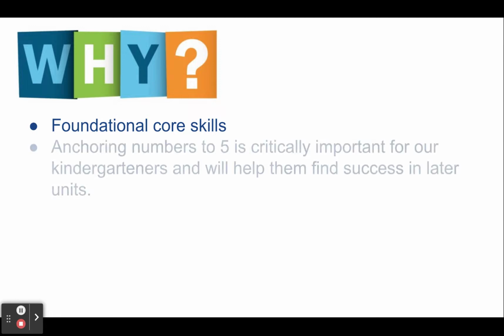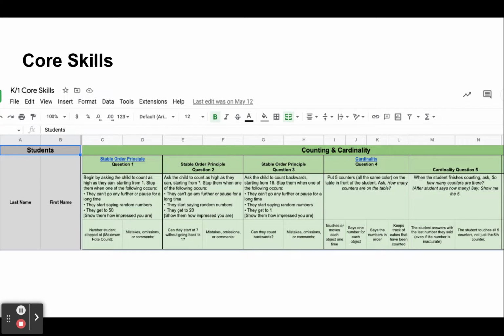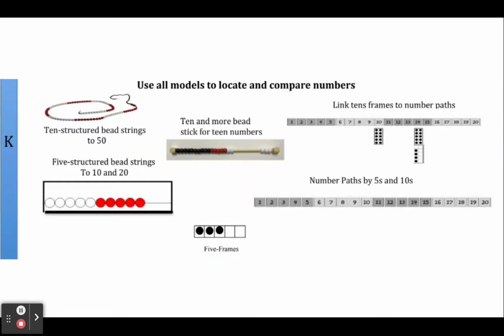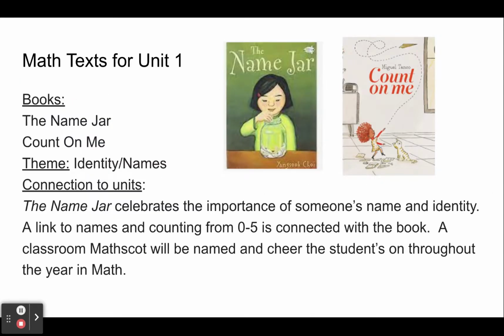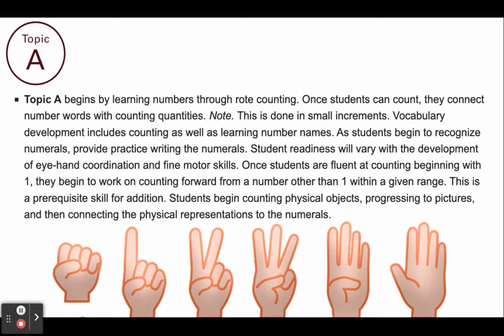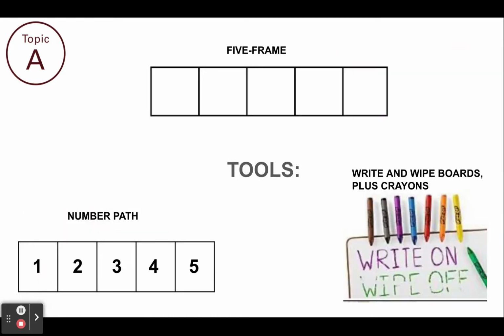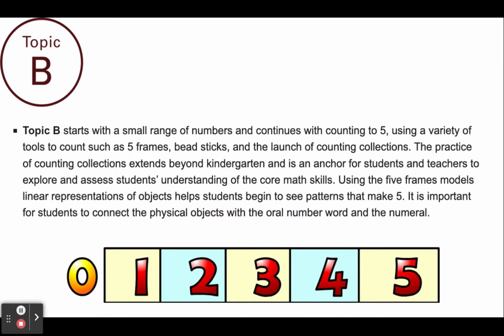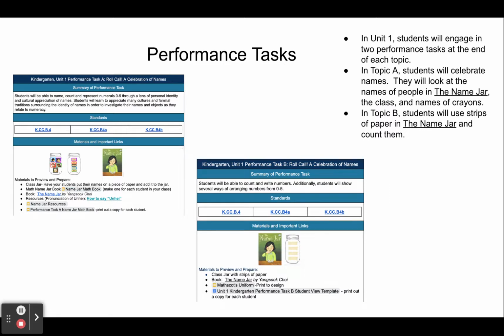Math Mini Grade K Unit 1 - Google Slides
This screencast will provide an overview of unit 1 in the kindergarten math curriculum.